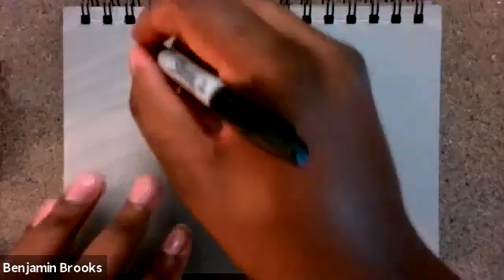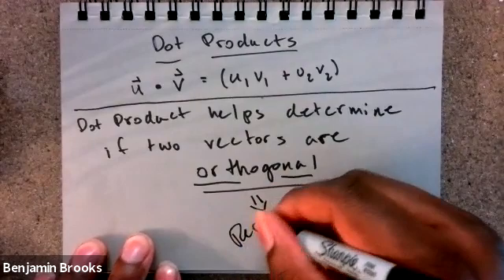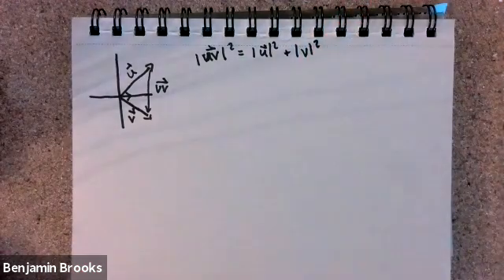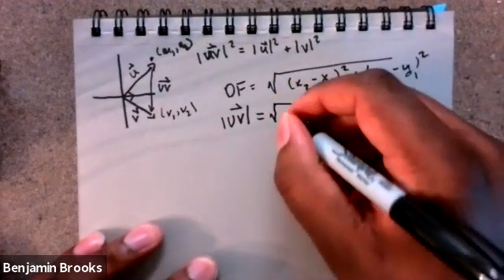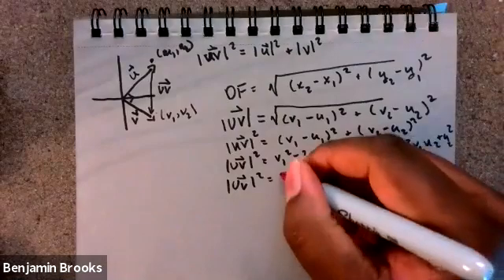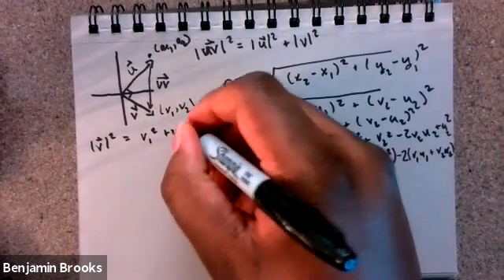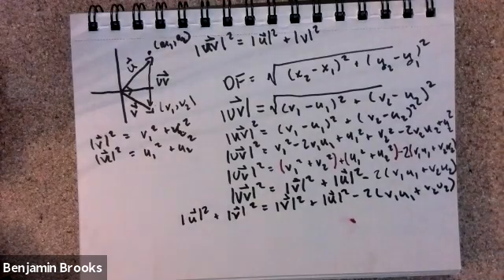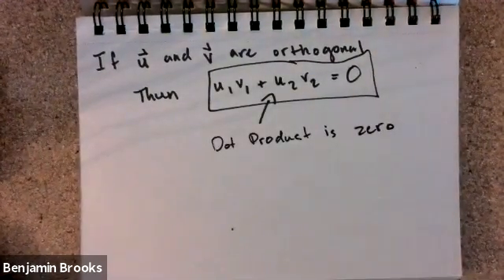Dot Products: General Ideas